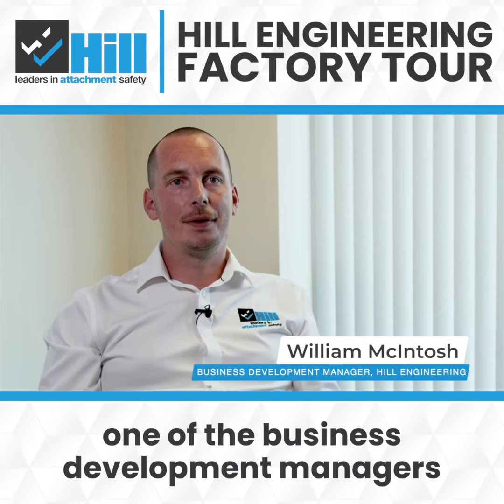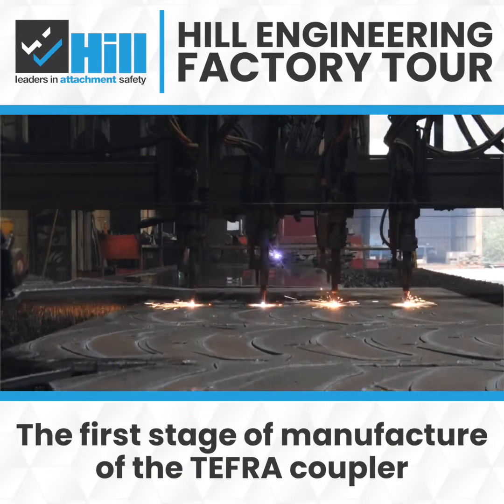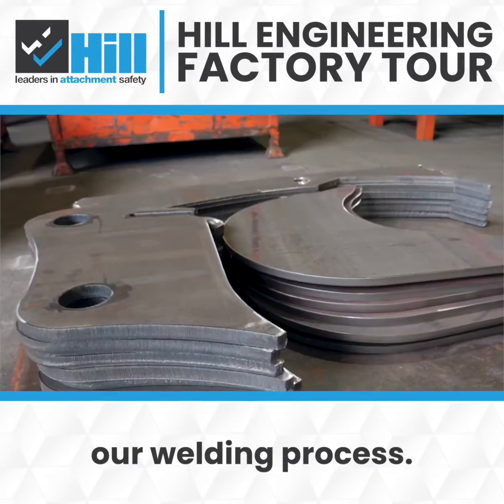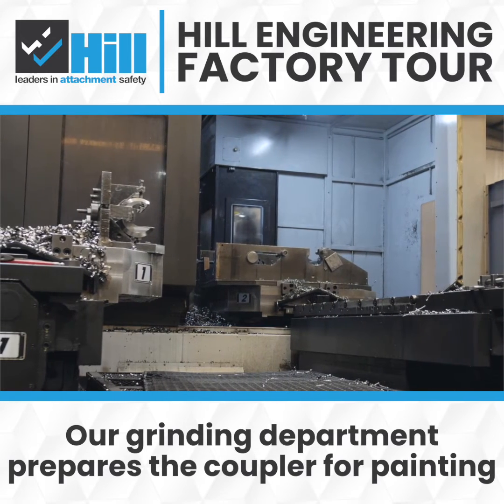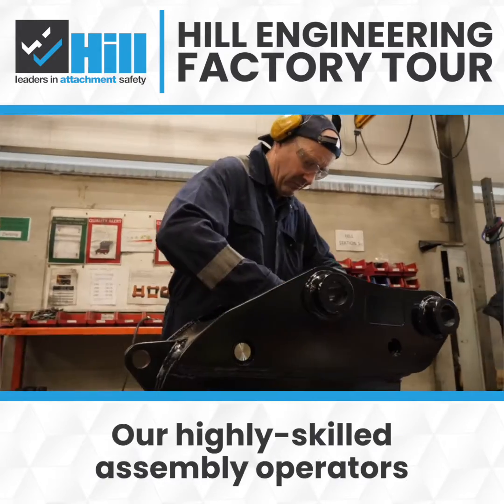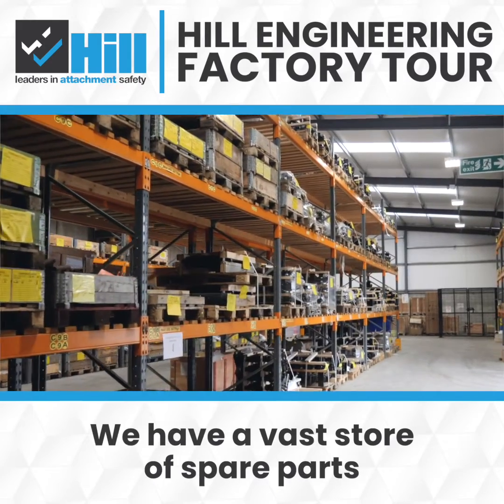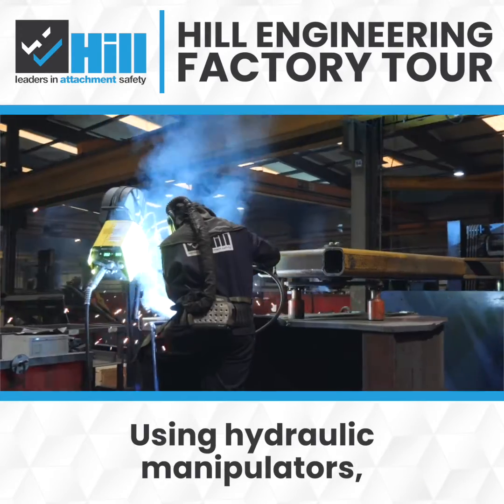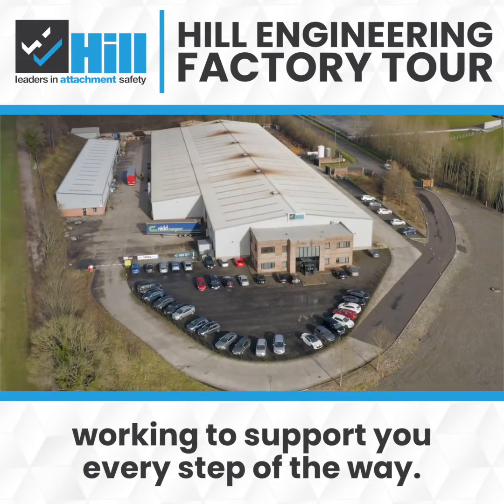Hill Engineering Factory Tour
Hill Engineering manufacturers all of our products in Newry Co. Down. Follow the process of how we manufacture our range of Tefra Couplers & Titan Buckets in N Ireland